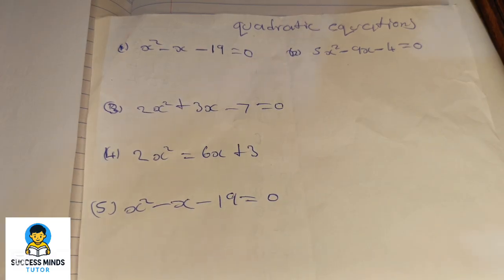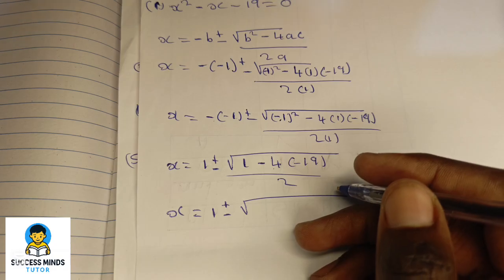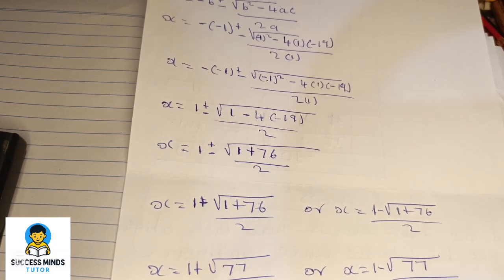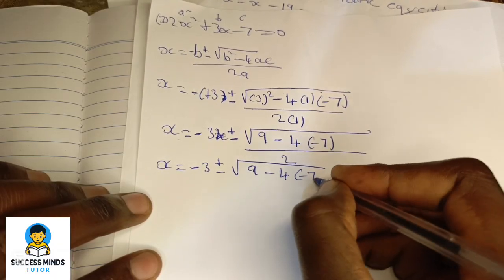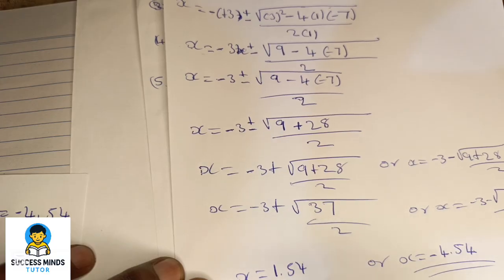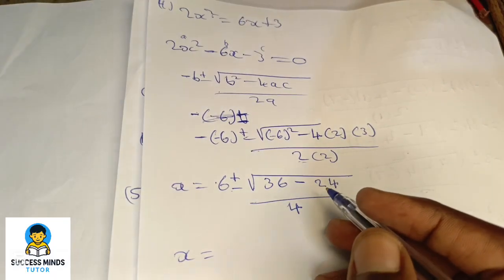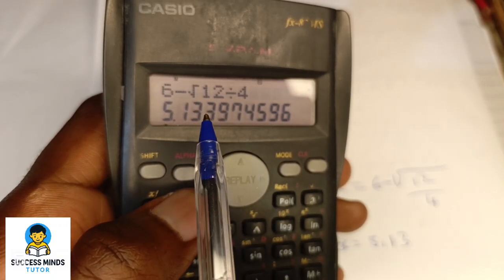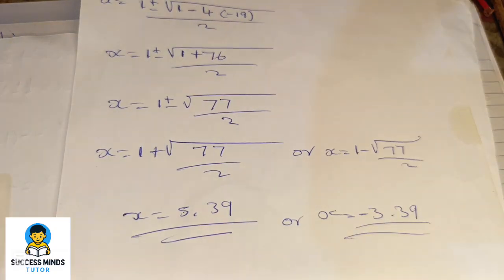Stop Struggling! Quadratic Equations Made Simple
. In this video, I explain quadratic equations step by step using an easy and clear method that helps students understand and solve questions correctly.
This lesson focuses on simplifying, factorizing, and solving quadratic equations for exam success.

You will learn:

What quadratic equations are

How to solve quadratic equations easily

Factorization method

Fast maths tricks for quadratic equations

This video is perfect for Grade 9, 10, 11, and 12 students, maths revision, and exam preparation.

Algebra revision

Exam practice